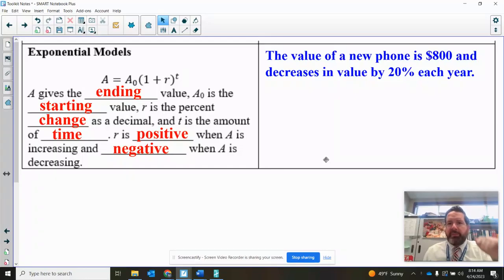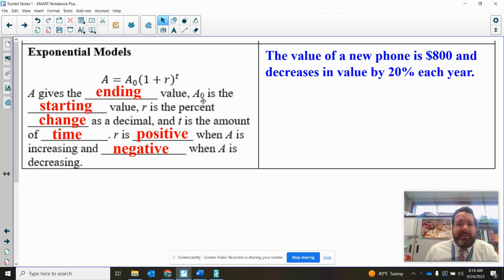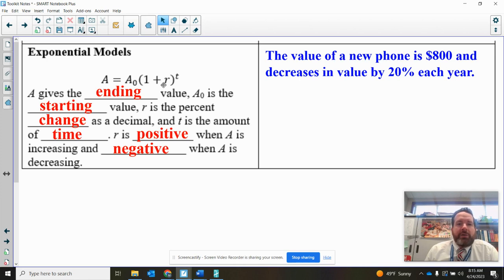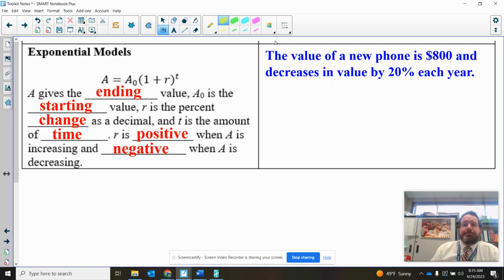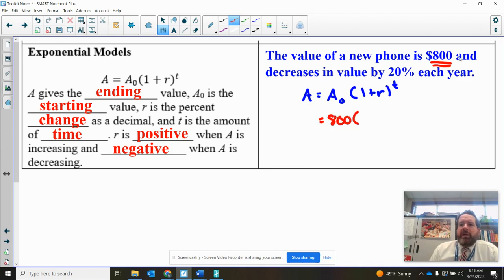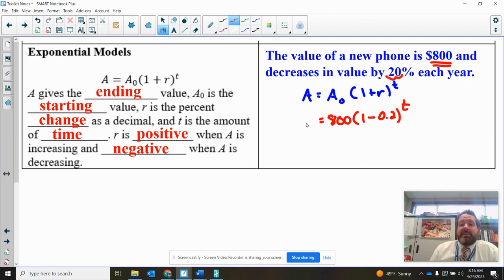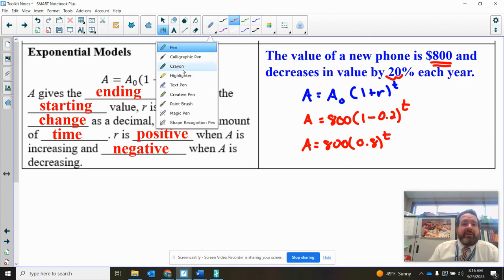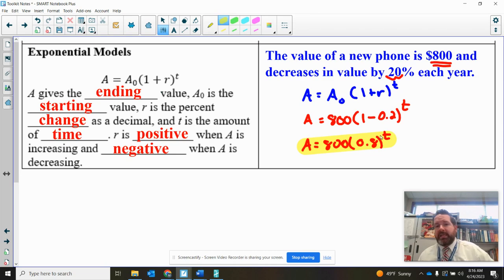IM1: Unit 9 Toolkit-Exponential Models